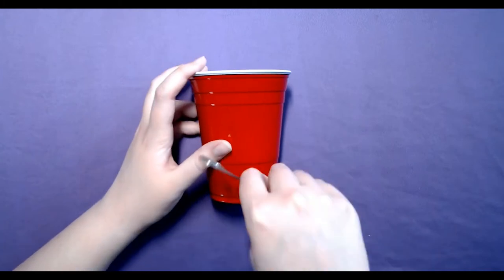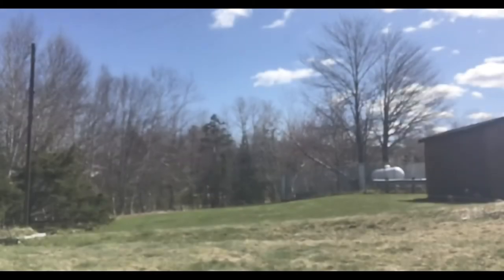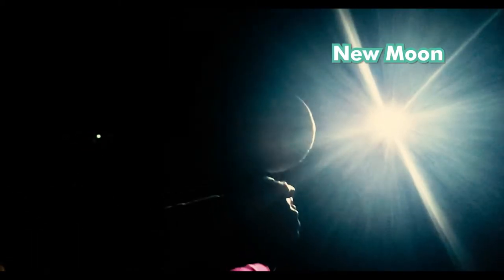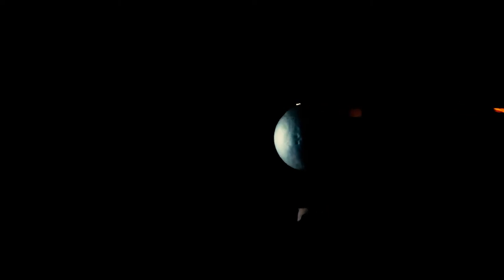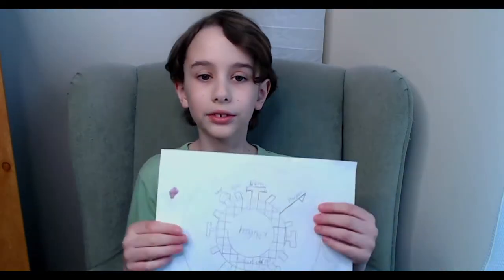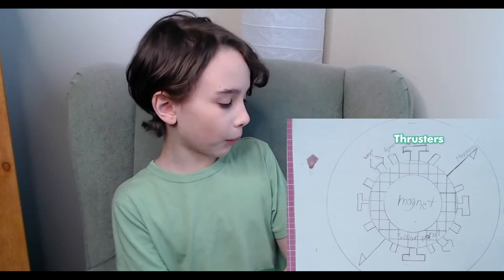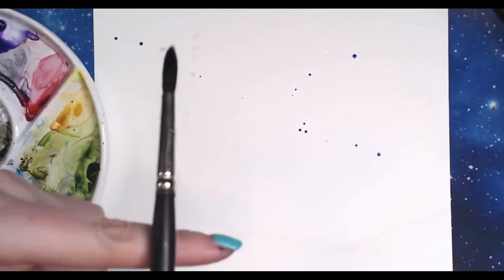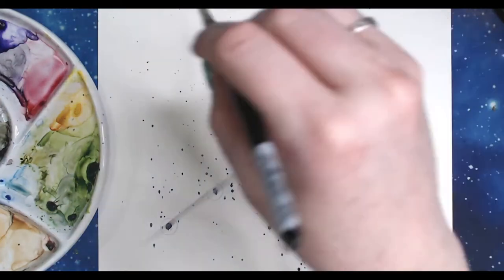Space | MakerFun TV Episode 6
Join the Brilliant Labs team and their special guests as they explore all things space, right here on earth! We will make a beautiful nebula picture, study the moon phases and get artistic with stars and constellations!